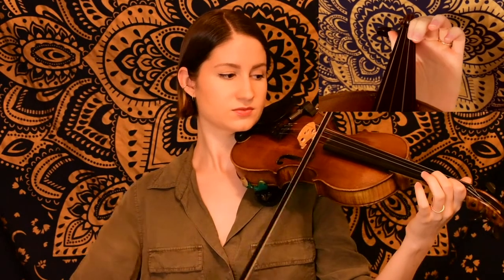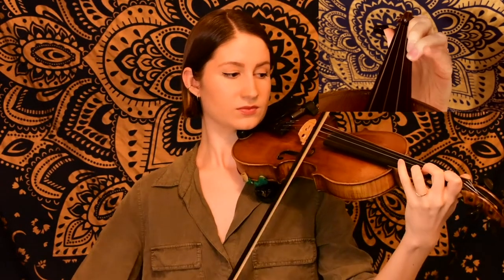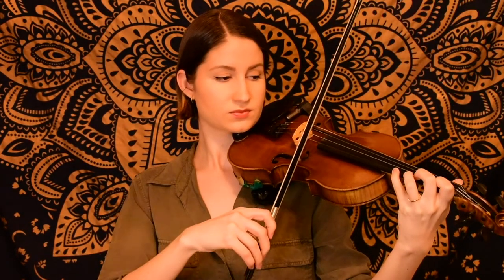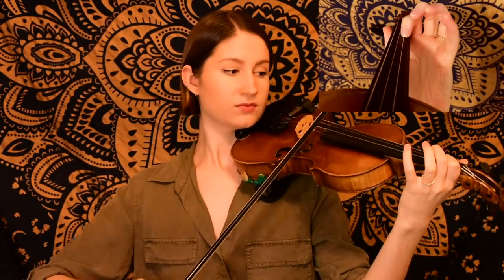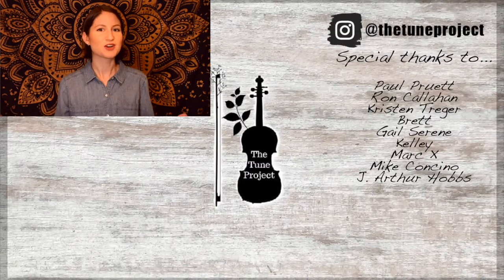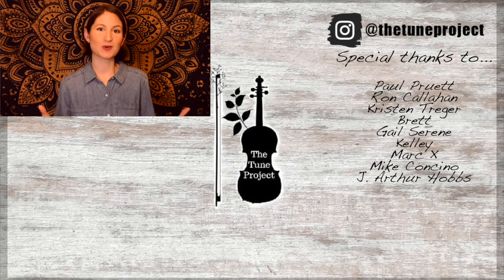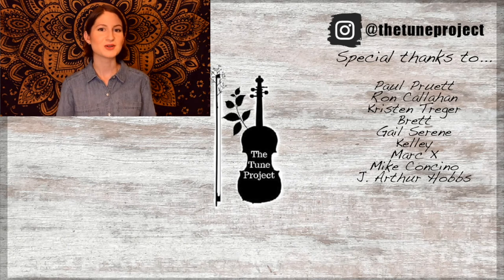Drunken Sailor // Beginner-Friendly Fiddle Tutorial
In this video, I am teaching you how to play 'Drunken Sailor' on the violin! ❤︎

Timestamps ☞
0:00 Intro/Play-through
0:23 Welcome
0:51 Tutorial Begins
2:40 Play-along
3:24 Rhythm variations
4:07 Congrats!
4:17 Outro